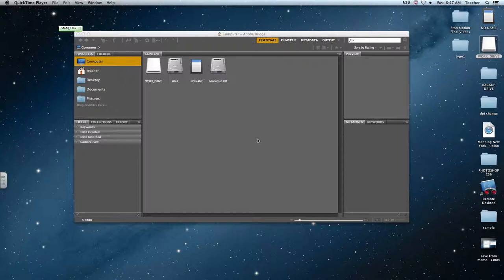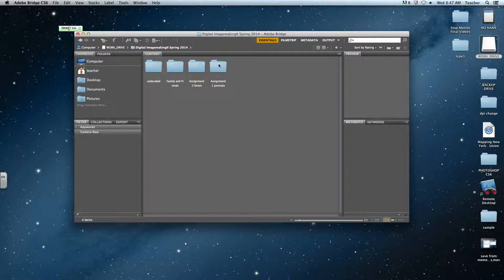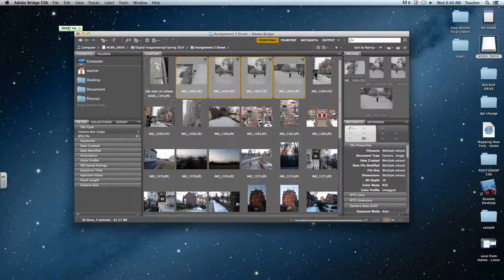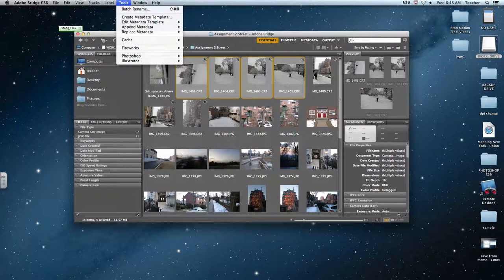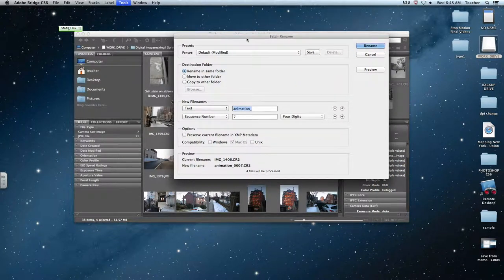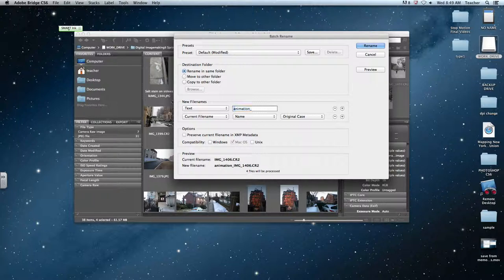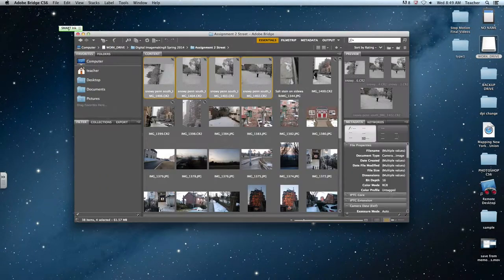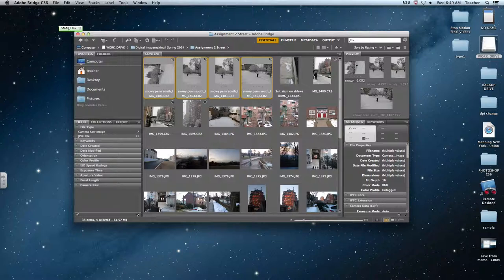Advanced batch renaming in Adobe Bridge